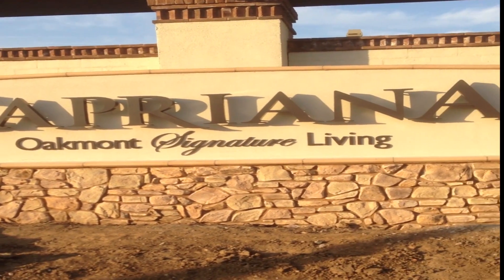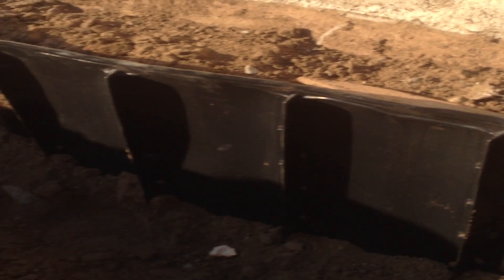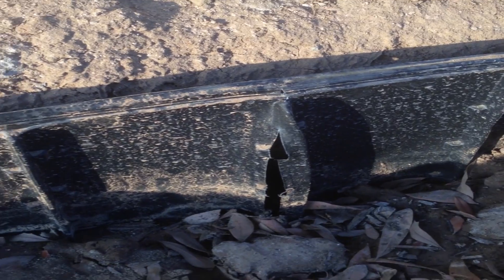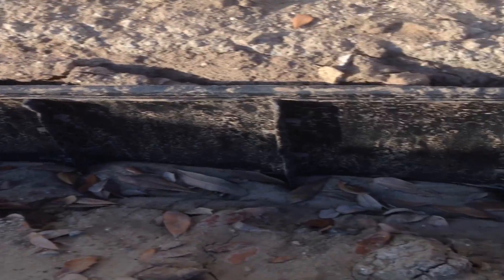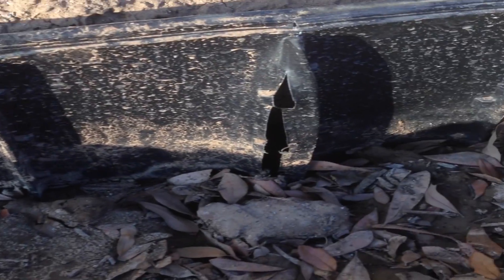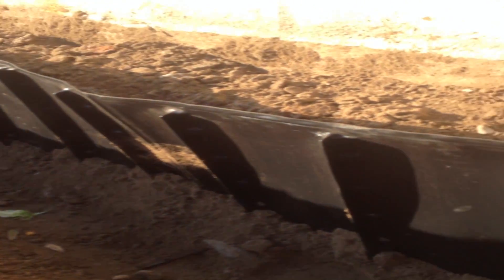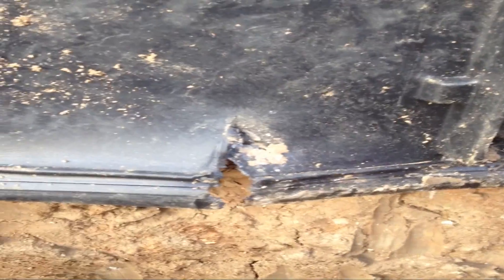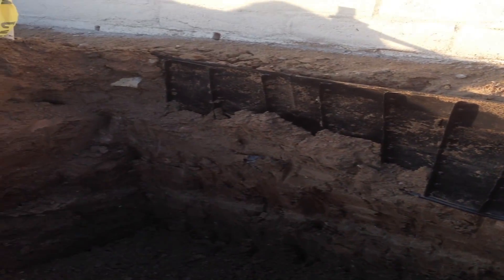Capriana Senior Living FAIL - Brea Ca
Tree Planting with Root Barriers NOT up to specifications, there are problems as you can see. Fragile and brittle material will eventually crack with these aggressive tree roots.